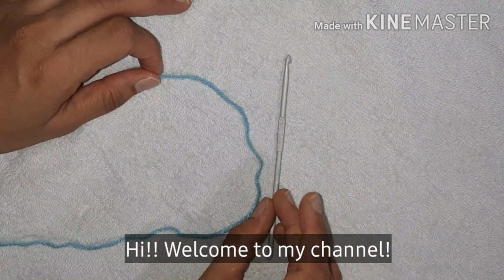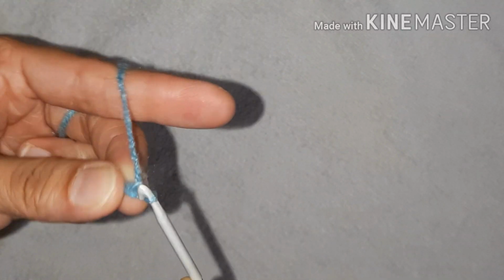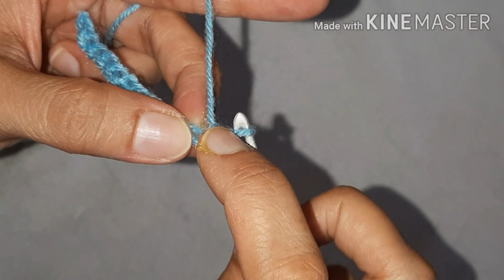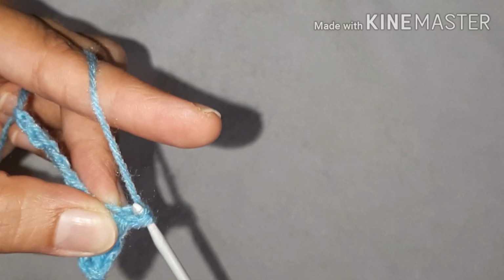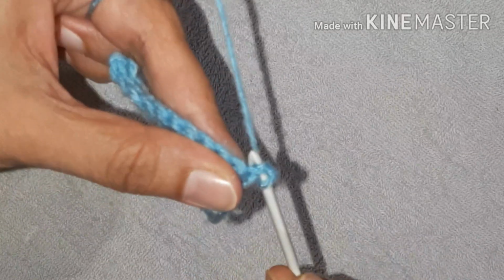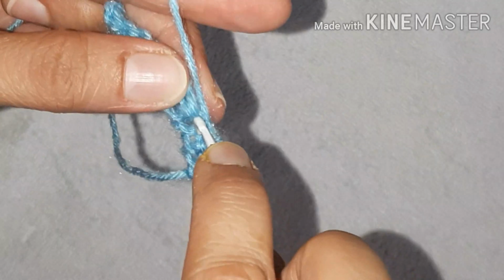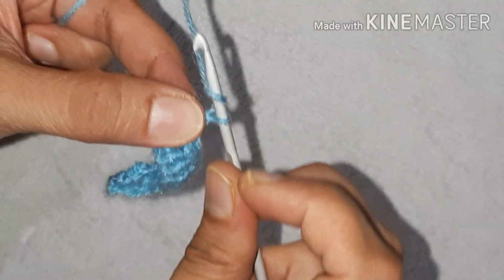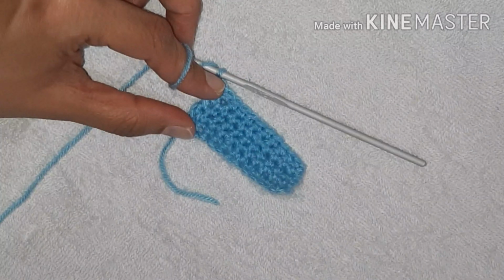How to do a single crochet stitch | Single crochet tutorial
In this tutorial I will be showing how to do a basic single crochet stitch